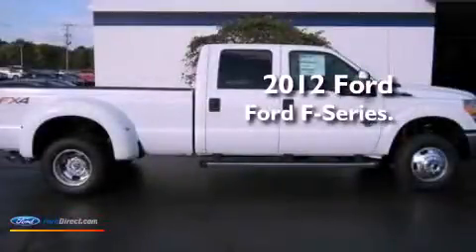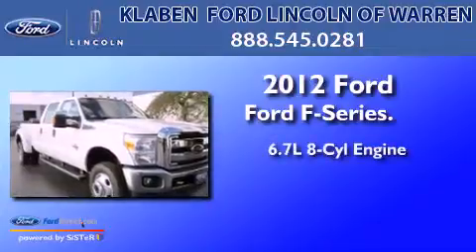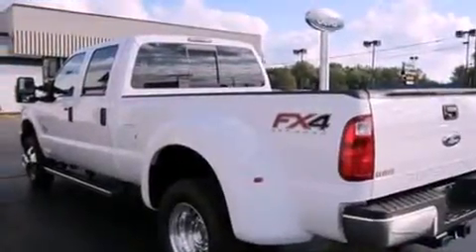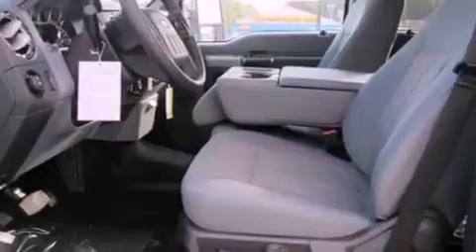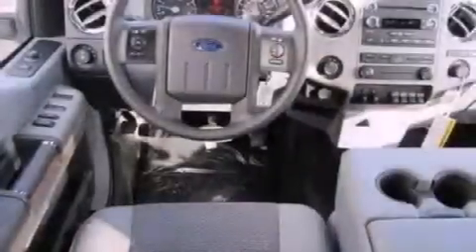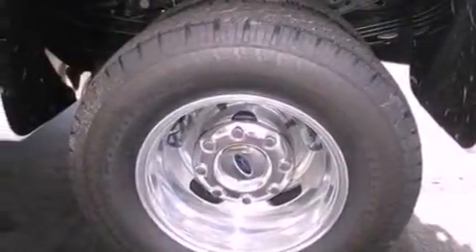2012 FORD F-350 OH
We have been honored to serve the  OH area , we promise that your experience at our dealership will exceed your expectations !

 Year : 2012
 Make : FORD
 Model : F-350
 Engine : 6.7L V8
 Trans . : AUTO 6SPD
 Exterior : OXFORD WHITE
 Miles : 1
 Interior : STEEL
 Stock : 8007FC

 Klaben Ford Lincoln of Warren Inc.

 3853 Youngstown Road
  , OH 44484